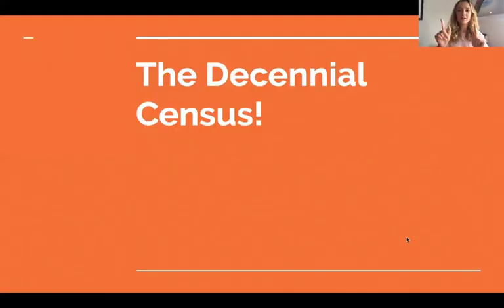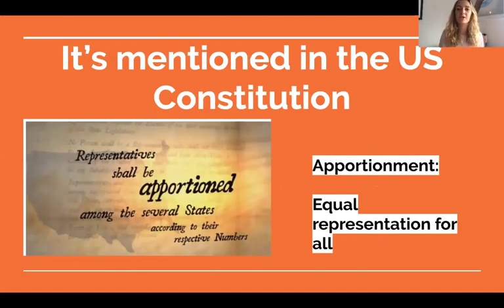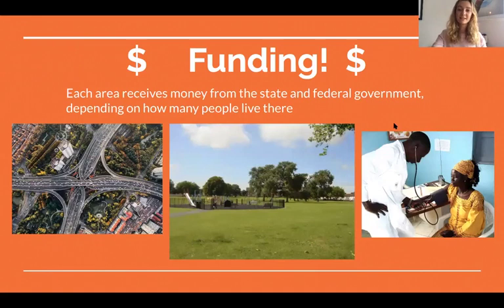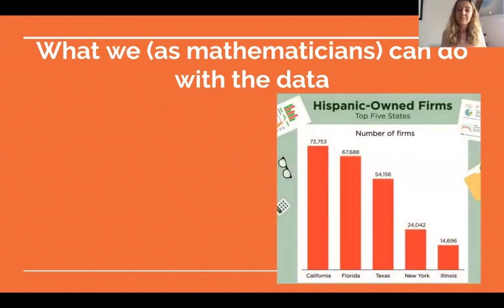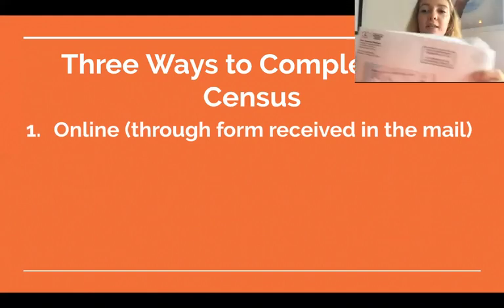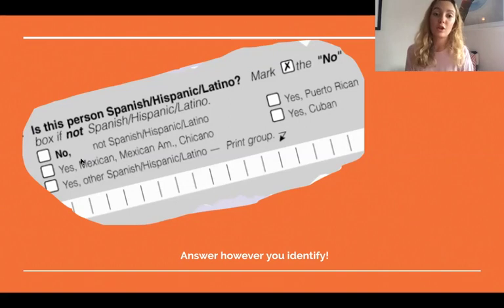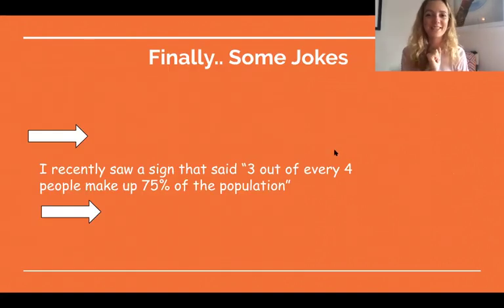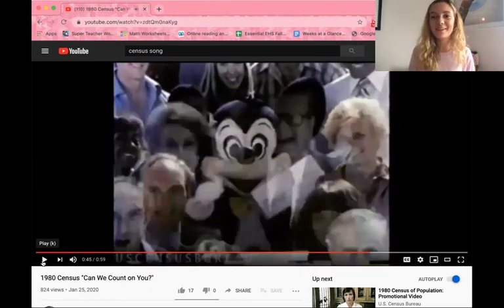Ms Cicco's Census Lesson